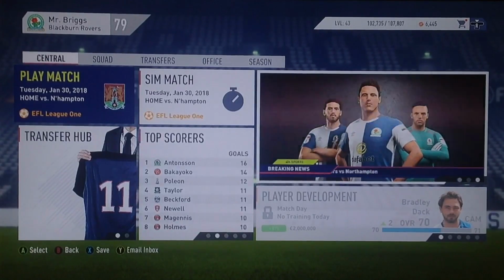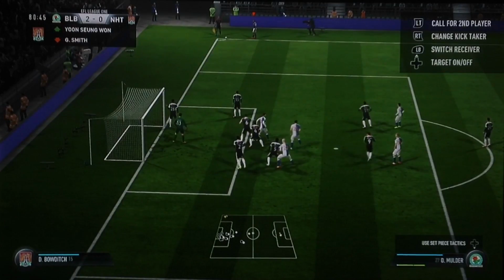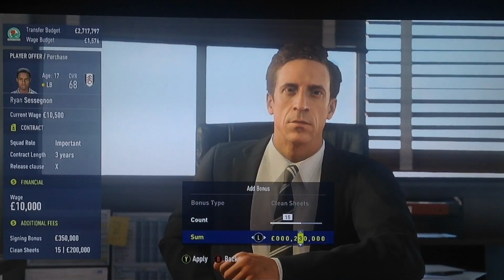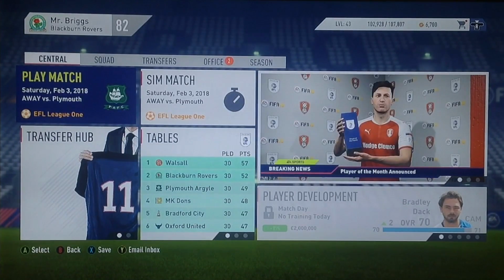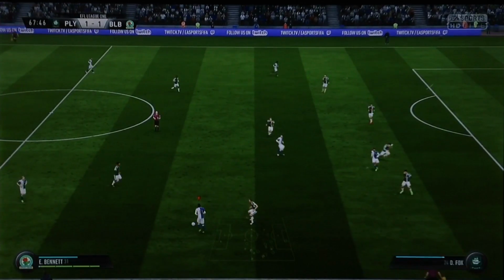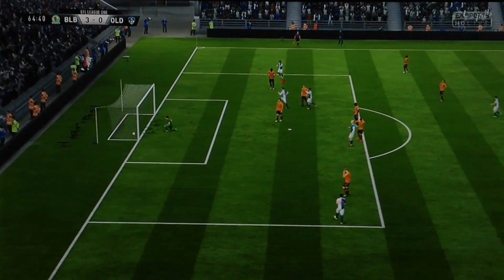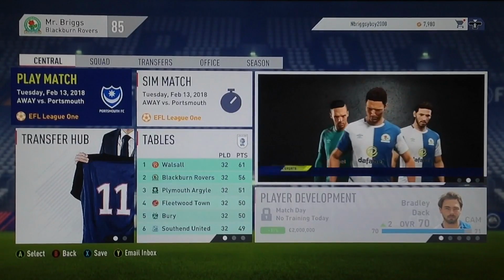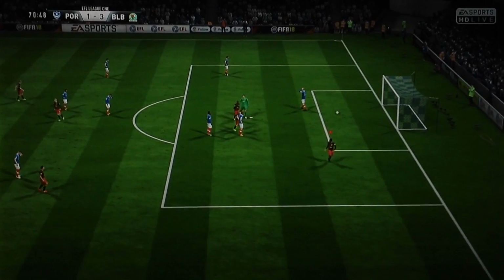BIG NEW SIGNING! FIFA 18 Blackburn Rovers Career Mode #9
Episode 9 of my FIFA 18 Blackburn Rovers Career Mode; in today's episode we make some more transfers on deadline day- one of which is a top class signing who could really make a difference to the team. Furthermore, we play some more crucial league games which will depend on if we can hold on to the second place spot in the league and close the gap on leaders Walsall.

The next video will be a MatchDay Vlog tomorrow when Rovers take on Walsall at Ewood Park as one of our games in hand.